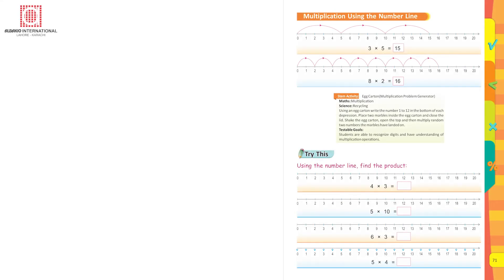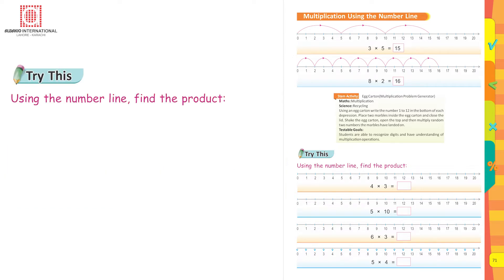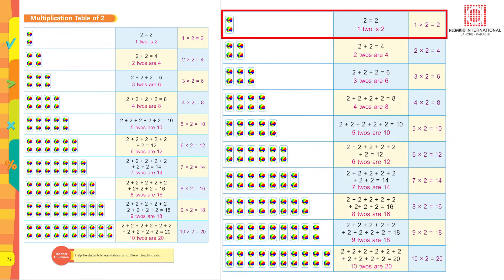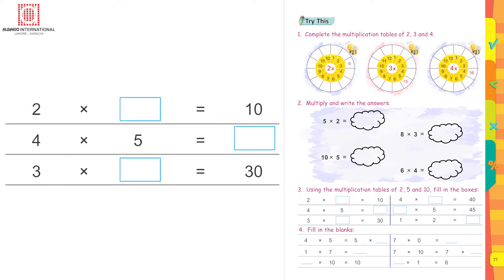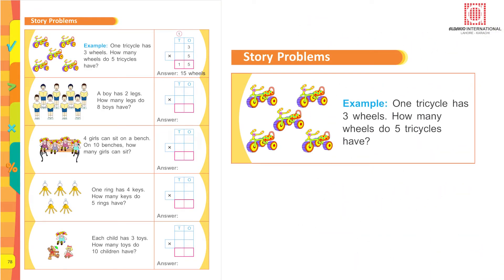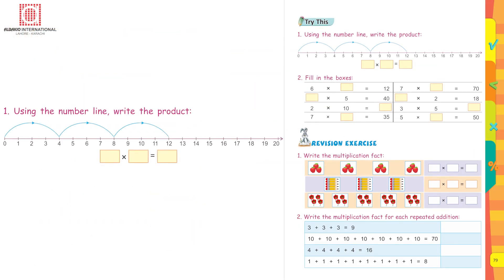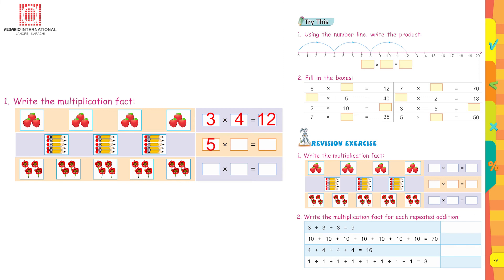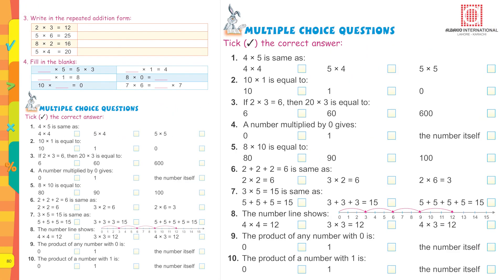Number Operations | Mathematics Success 2 | chapter 2 | page 71-80 | Albakio International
0:00 - Multiplication Using the Number Line
1:33 - Multiplication Table of 2
2:04 - Try This
4:41 - Revision Exercise